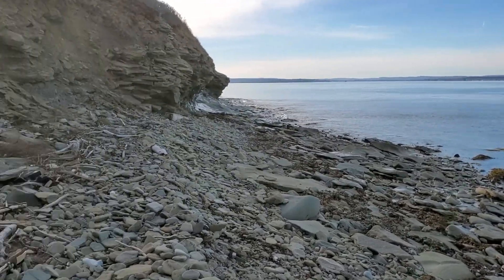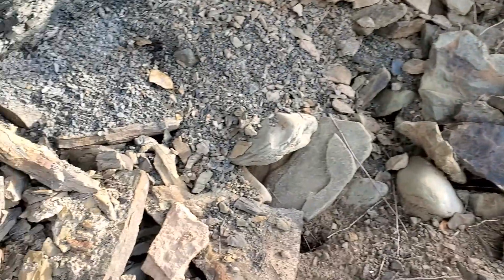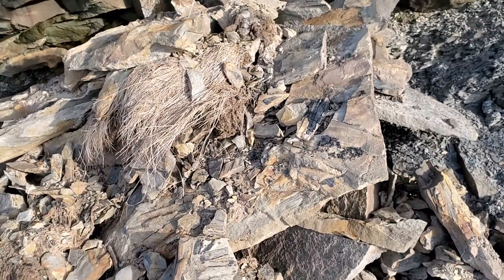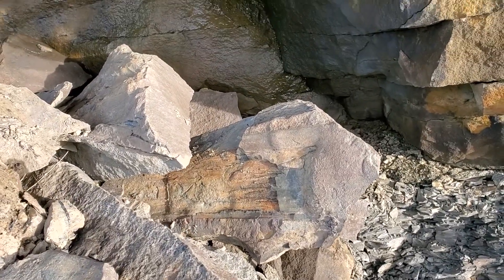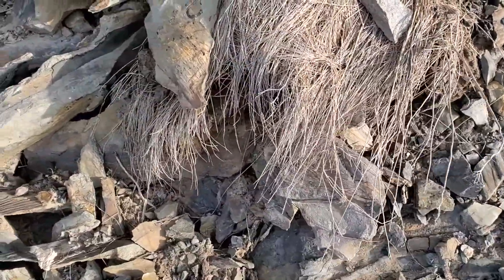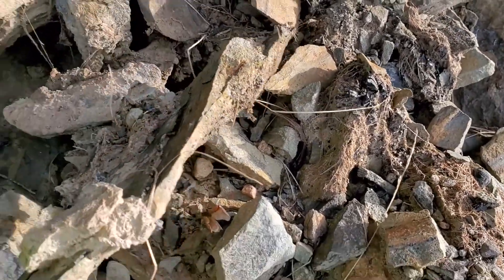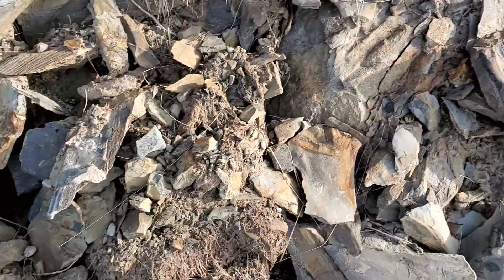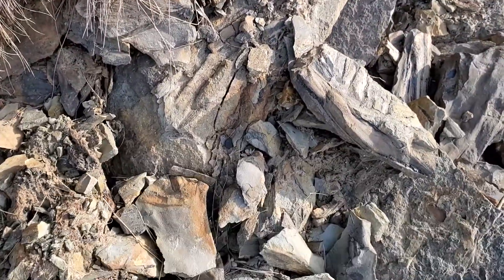FOSSIL FINDS IN FRESH LOOKING ROCK FALL CAPE BRETON NOVA SCOTIA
A look at some fossils found in Cape Breton Nova Scotia Dec. 28 2020 near Victoria Mines.  PLEASE NOTE IT IS ILLEGAL TO REMOVE FOSSILS.  LEAVE THEM FOR OTHERS TO ENJOY.